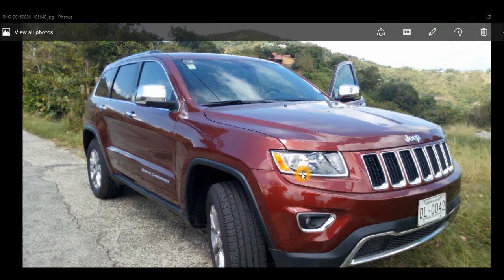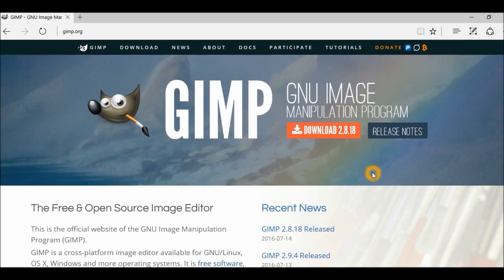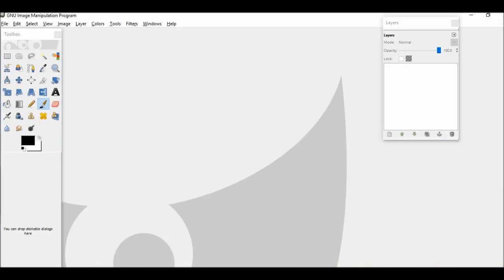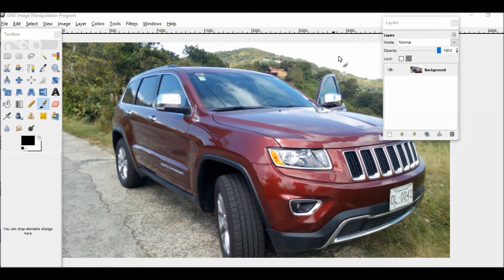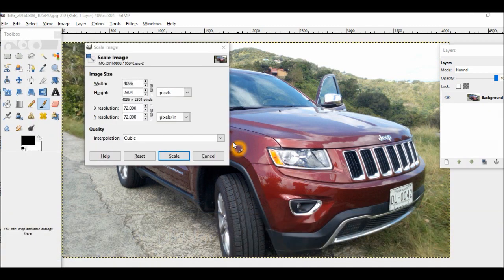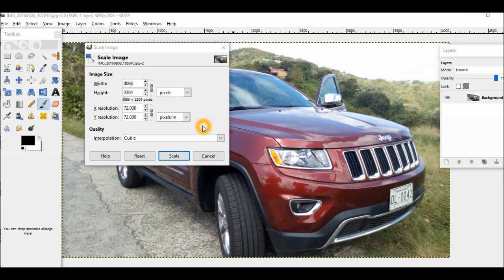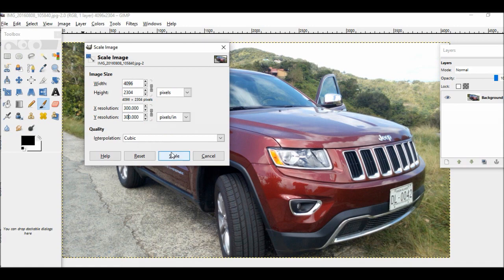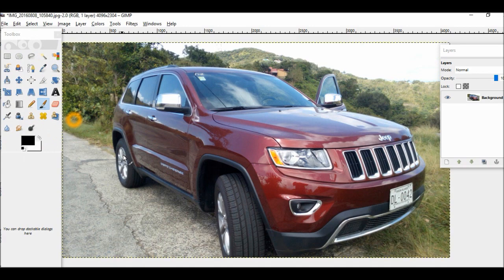How To Increase The DPI Of An Image Using GIMP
In this video I provide instructions on how to increase the DPI of an image using GIMP.  To be able to print an image with good quality, the image must have a DPI of at least 300.